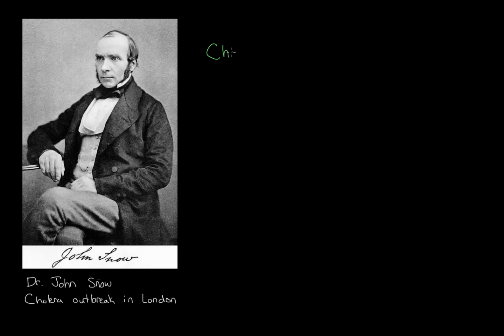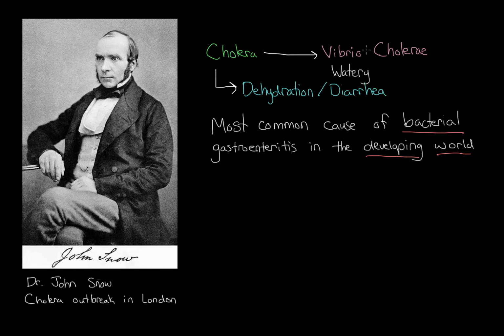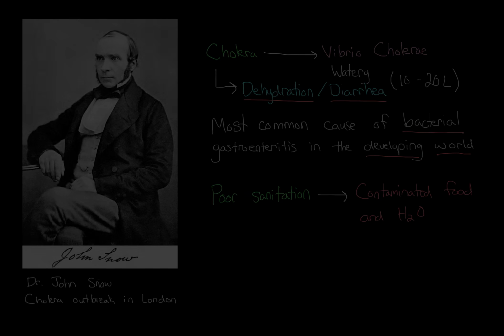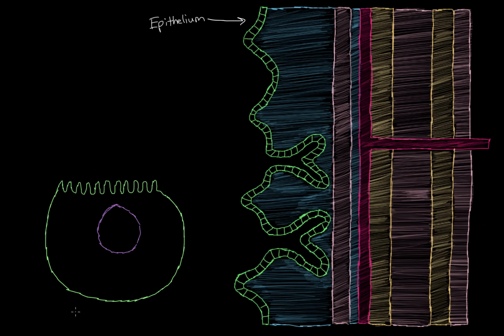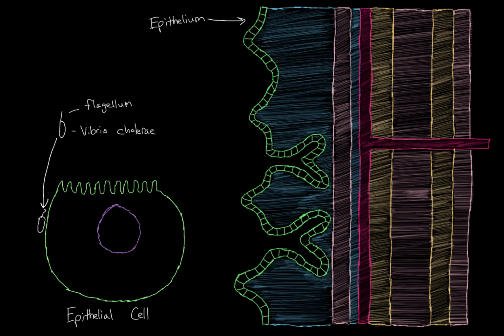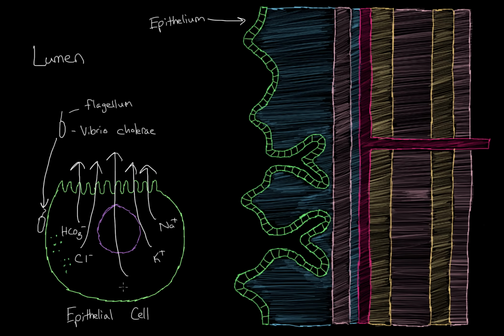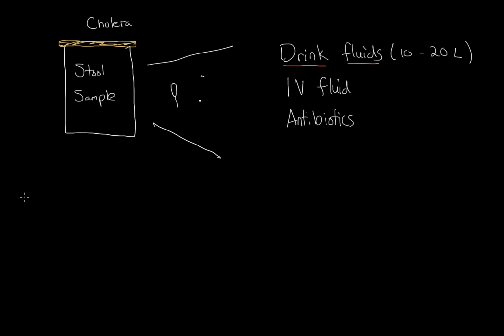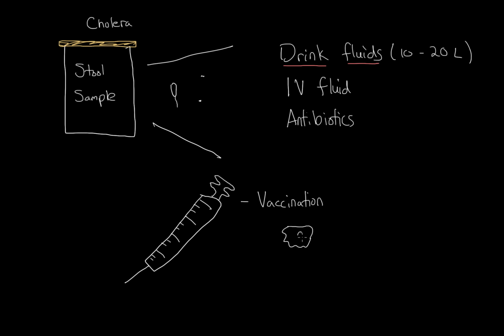What is cholera? | Gastrointestinal system diseases | NCLEX-RN | Khan Academy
for MCAT related content. The videos are not intended to be a substitute for professional medical advice, diagnosis or treatment. Always seek the advice of a qualified health provider with any questions you may have regarding a medical condition. Never disregard professional medical advice or delay in seeking it because of something you have read or seen in any Khan Academy video. Created by Jaffer Naqvi.